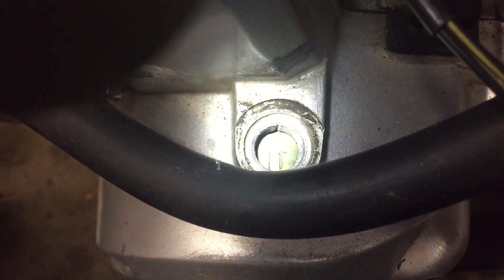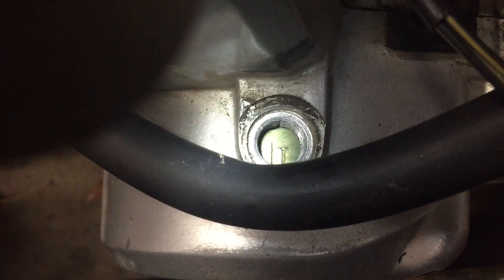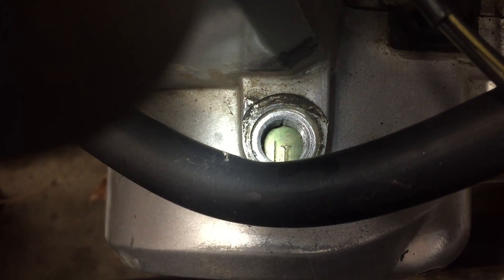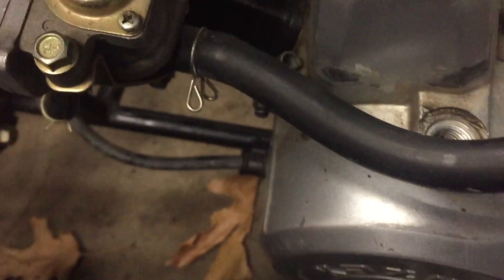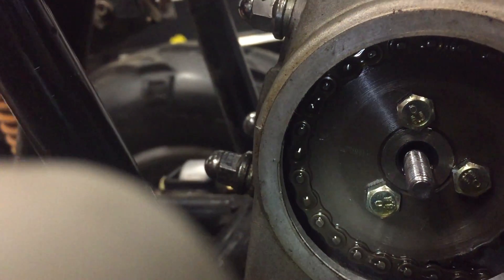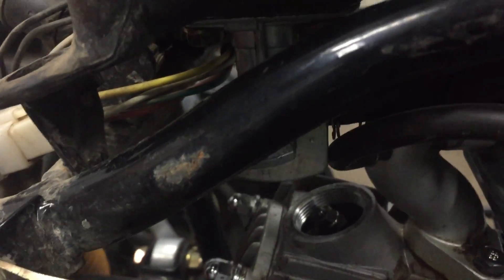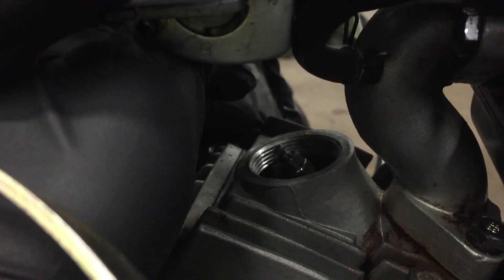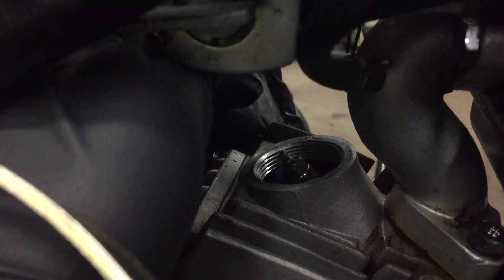How to: Find Top Dead Center, Kazuma Chinese ATV Motor (90cc)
I was trying to set the valve clearance on my Kazuma 90cc, and no where online does it mention what is TDC on the magneto. "Look for the mark". Does a whole lot of good, when there are about 6 marks.

After fiddling, the |T following the |F is TDC. Also if you remove the cam sprocket cover, the little circle on the sprocket will line up as show in the video.

Clearance is .002" both intake and exhaust. Both valves can be set at this time. 9mm for the locking nut, and probably 3mm for the adjuster. I used needle nose pliers.

Once I adjusted, Quad instantly had 120psi of compression, and started right back up!